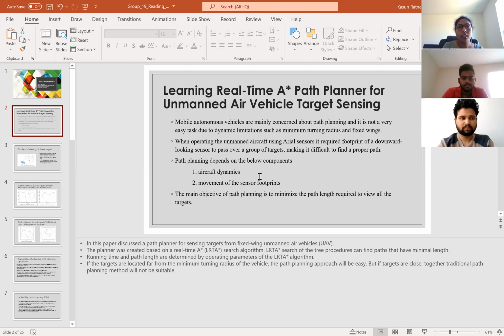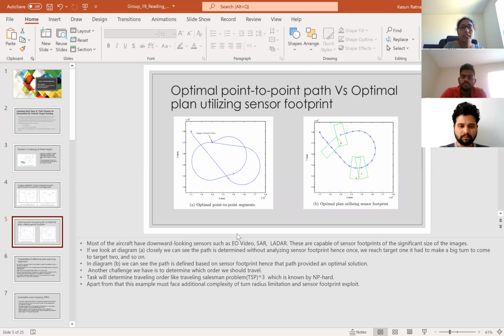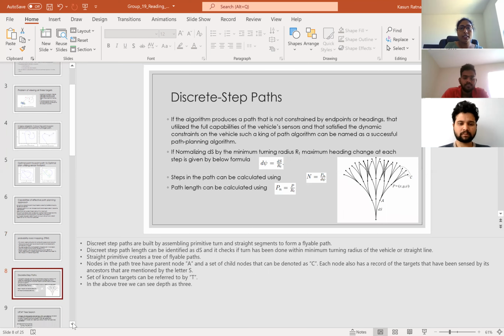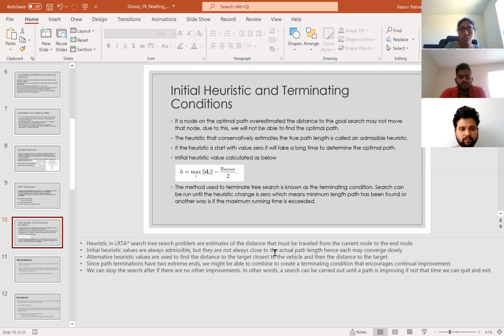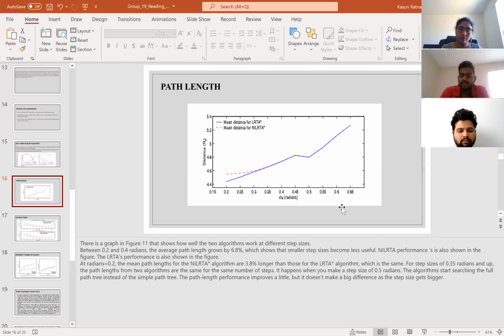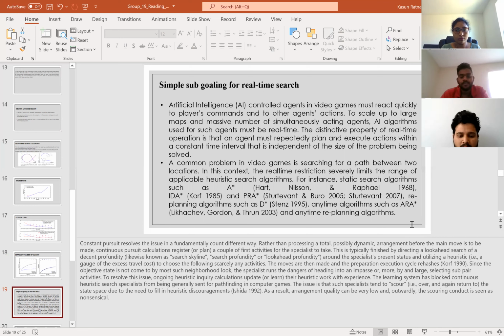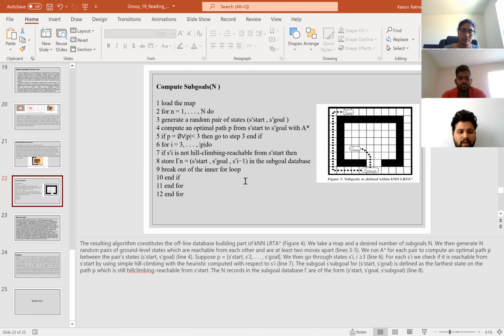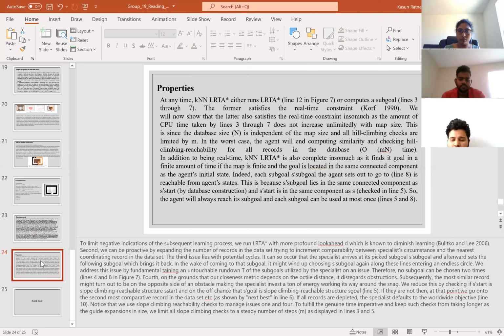Group 19 Reading Assignment 4